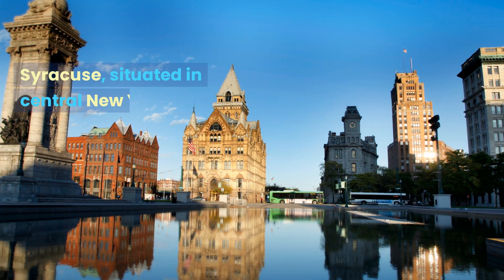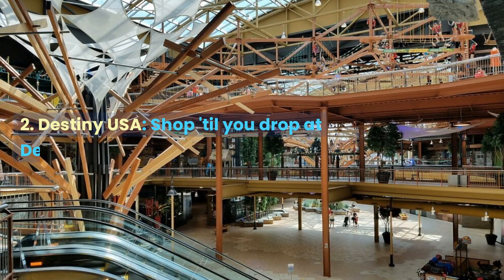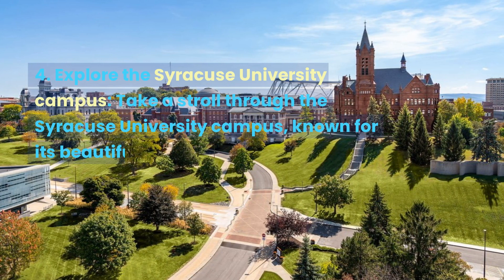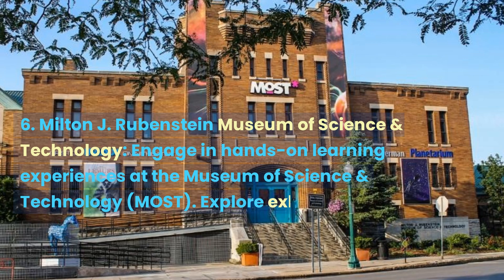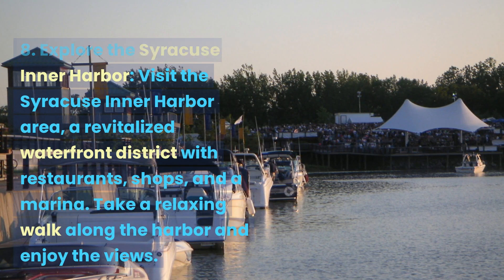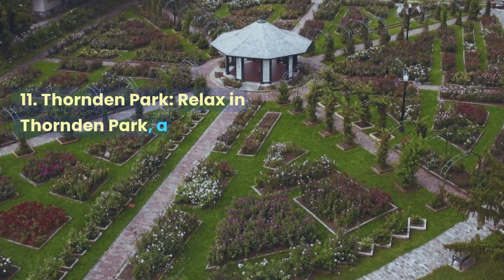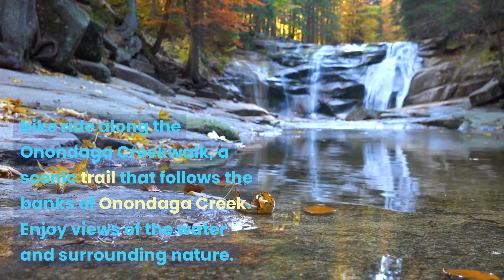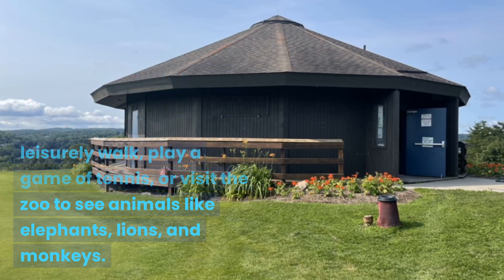15 Things to do in Syracuse, New York